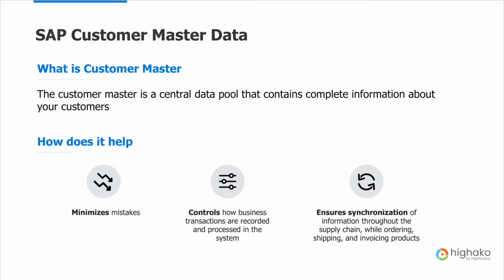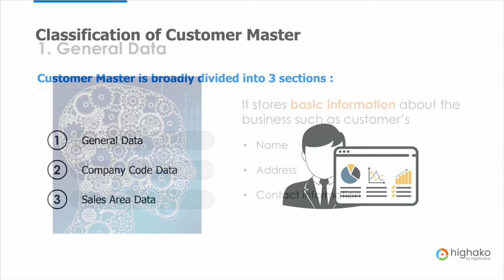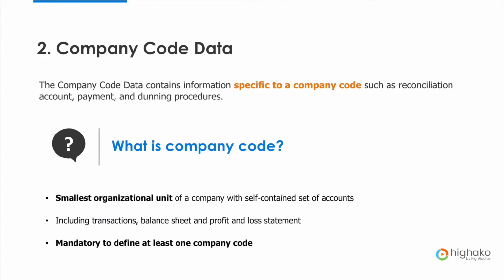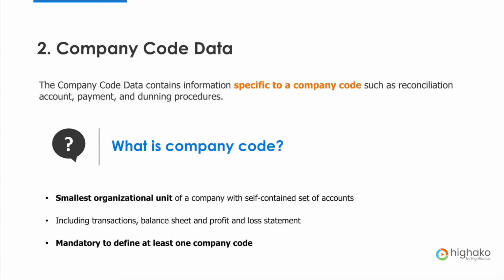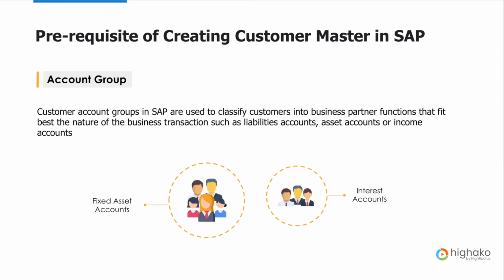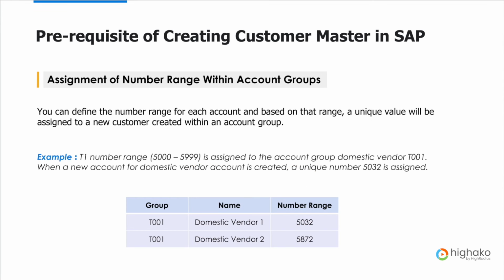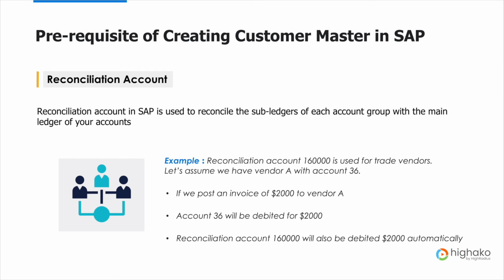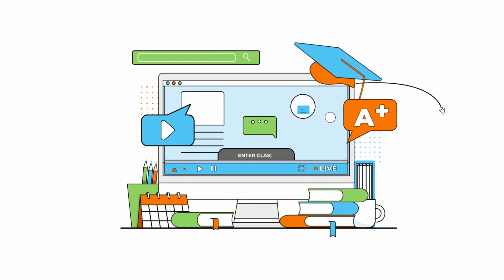SAP Training - Customer Master T-Codes | Management & Best Practices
Want to learn more about the various T-codes used in SAP MDM and MDG modules? Want to find out how to leverage SAP functionalities to the group and streamline payment & reconciliation for all customers.

With this foundation level SAP course, learn all the basic operations related to customer master data. This course not only provides you with the requisite codes, but also takes you through different steps to create and update your customers' A-Z business data in SAP SD & FSCM modules.